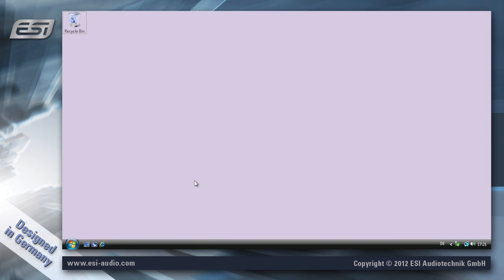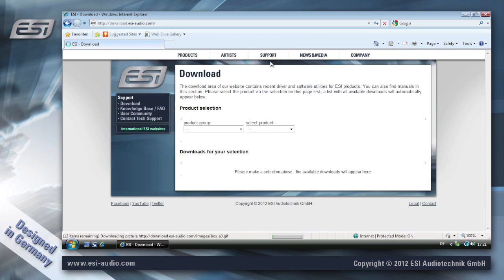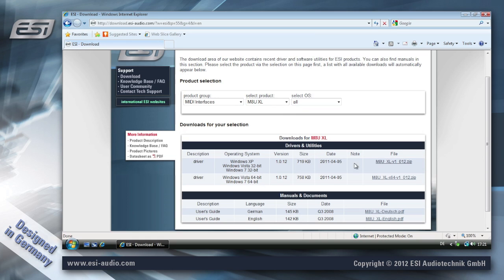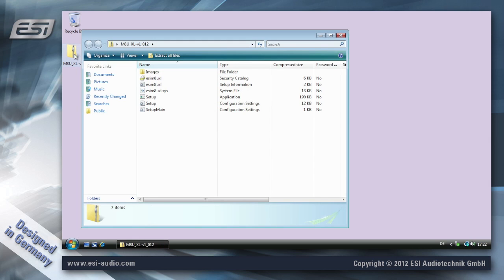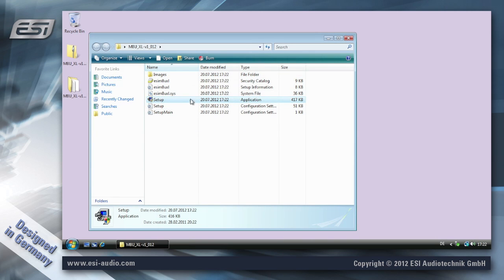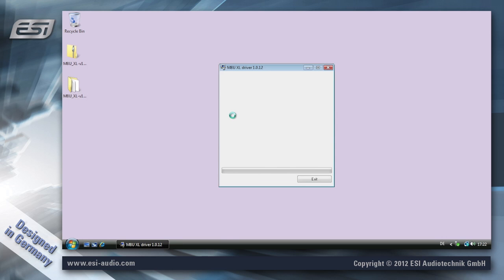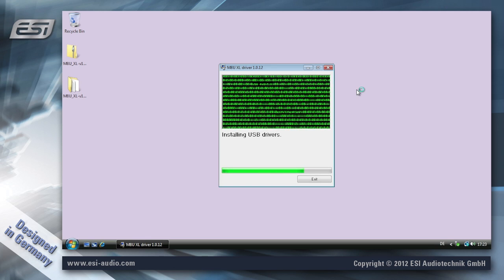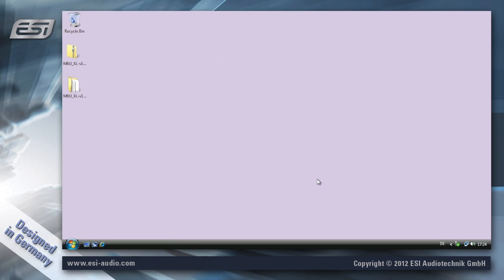ESI Audio I M4U XL / M8U XL - driver installation under Windows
Installation of the multiclient and multidevice driver for ESI M4U XL, ESI M4U XT and ESI M8U XL under Windows XP, Windows Vista, Windows 7 and Windows 8